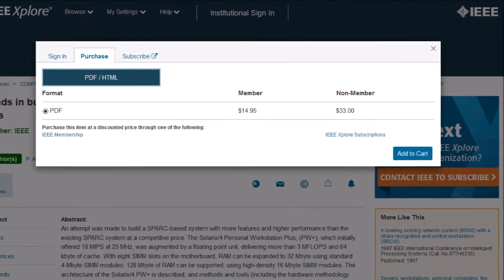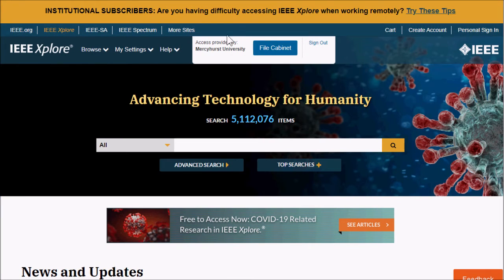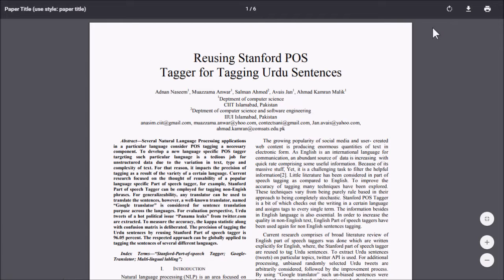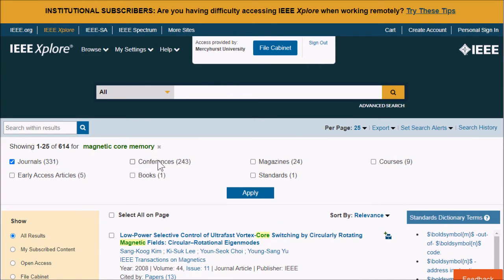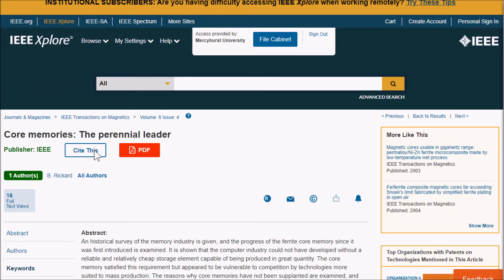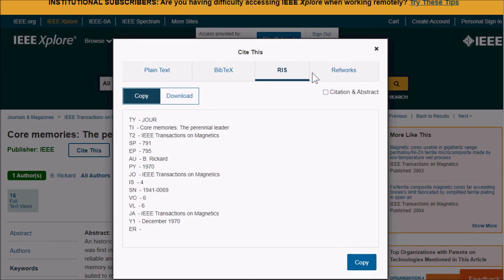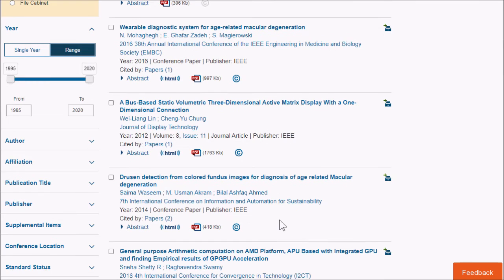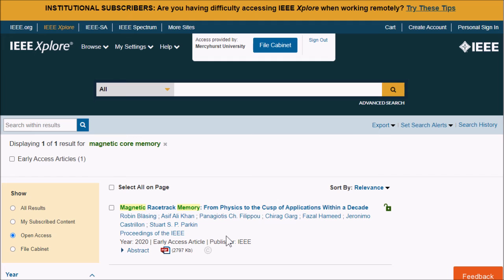Accessing IEEE Xplore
IEEE Xplore Digital Library is an exclusive database that we can only share with certain students and faculty due to its "token" system for purchasing articles.  However, its Open Access articles are available to everyone without a login.